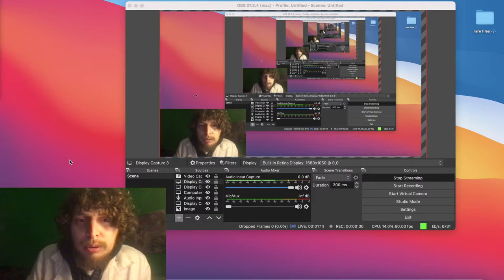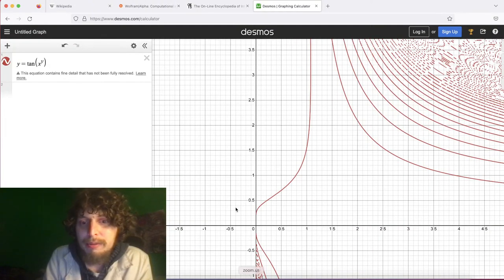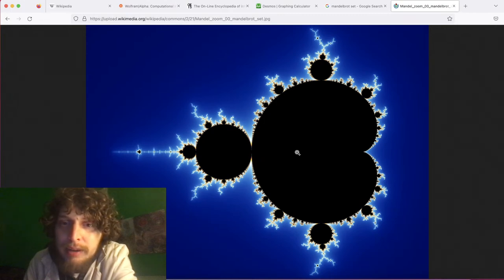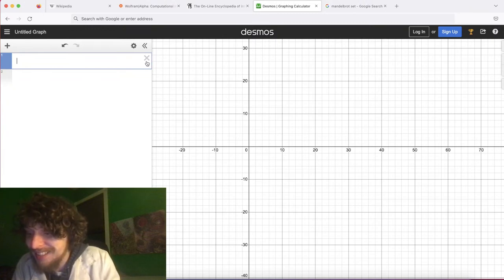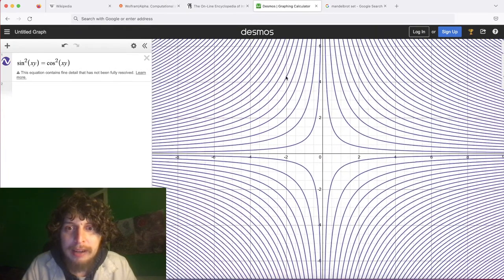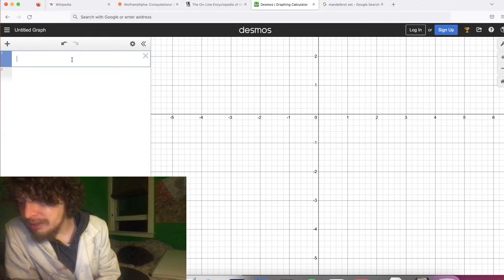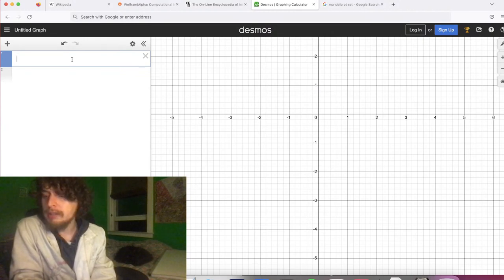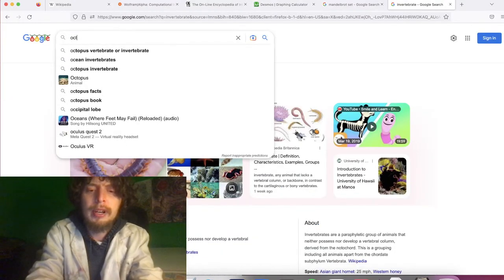You won't believe the shapes I found! (Livestream)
I found more shapes to show you! This is another indoors live video to share cool graphs and answer viewer questions. There will also be more types of thanks throughout this month for people who support there

EXTRA SPECIAL THANKS TO:
Tybie Fitzhugh
Henry Spencer
Plenty W
Mitch Harding

ALSO SPECIAL THANKS TO: Quinn Moyer, Julius 420, Philip Rogers, Ilmori Fajt, Brandon, August Taub, Ira Sanborn, Matthew Chudleigh, Cornelis Van Der Bent, Craig Butz, Mark S, Thorbjorn M H, Mathias Ermatinger, Edward Clarke, and Christopher Masto.